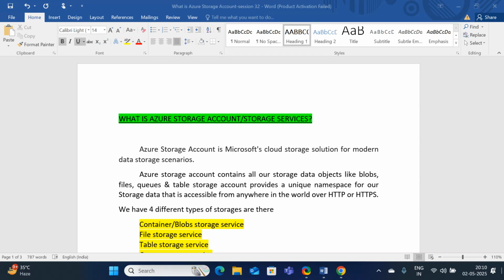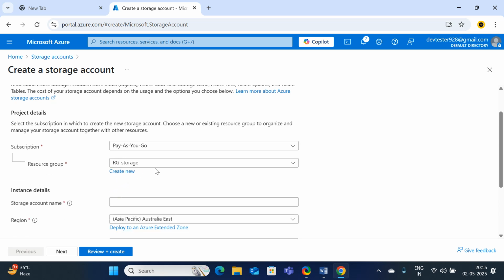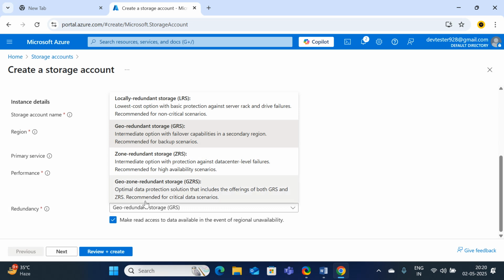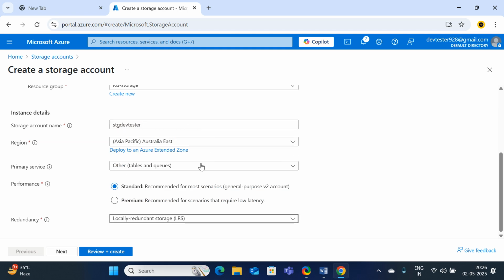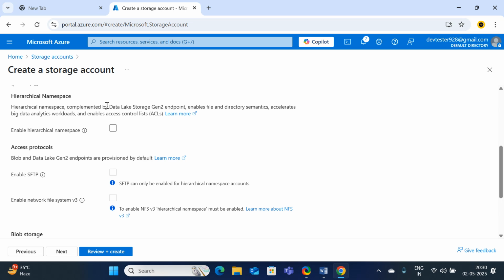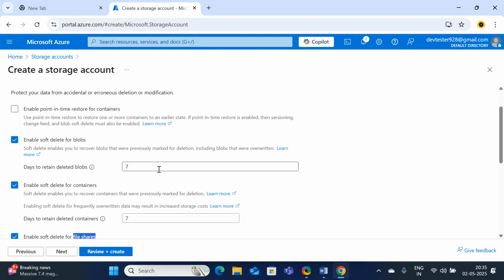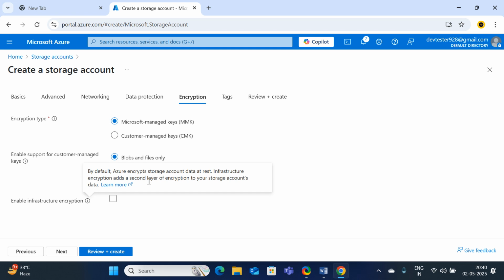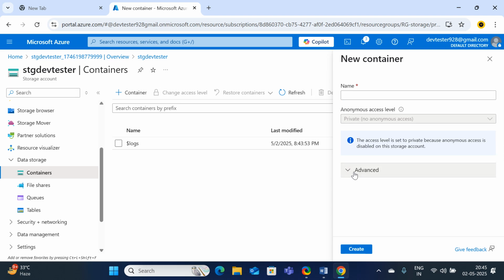Azure & Azure Devops | Introduction to Storage Account | creation of SA in Azure | session 32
🎯 Azure & Azure DevOps | Introduction to Storage Account | Creation of SA in Azure

In this video, we provide a detailed introduction to Azure Storage Accounts, a key component of Microsoft Azure used to store and manage data. You'll learn about the different types of storage services (Blob, File, Queue, and Table) and see a hands-on demonstration of how to create a Storage Account in the Azure portal.

🔍 What You’ll Learn:

What is a Storage Account in Azure

Types of Azure Storage services

Use cases and key features

Step-by-step demo: Creating a Storage Account

This video is ideal for beginners, cloud enthusiasts, and professionals working with Azure and DevOps.

🔔 Turn on the bell icon to stay updated with our latest videos.